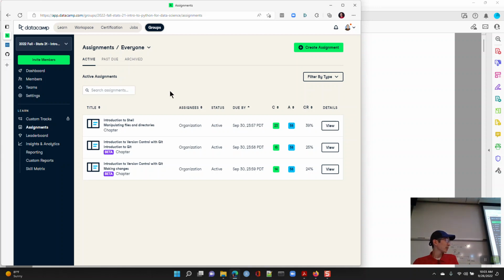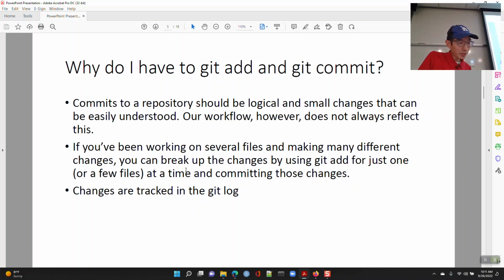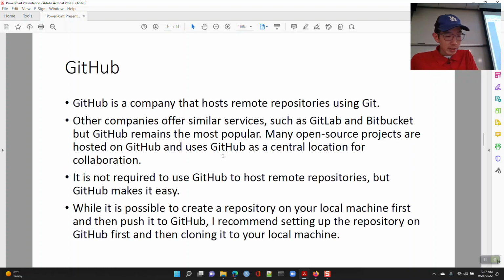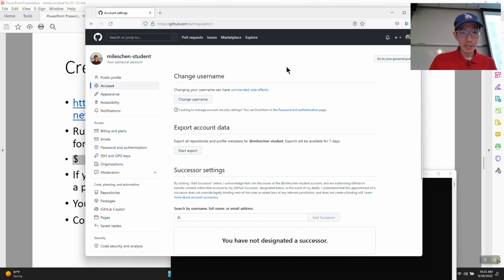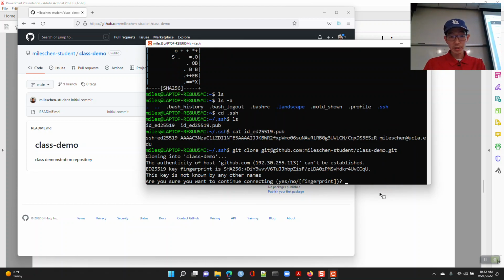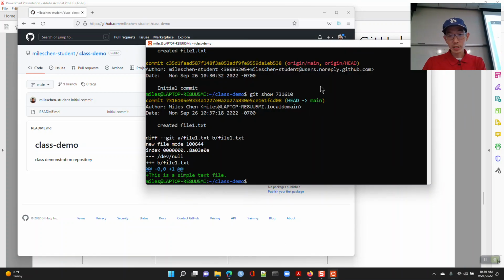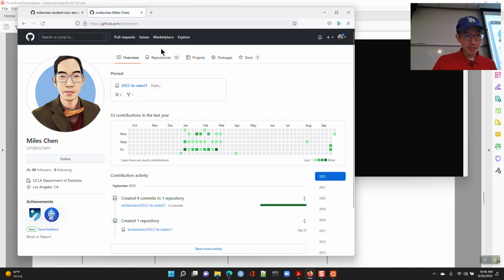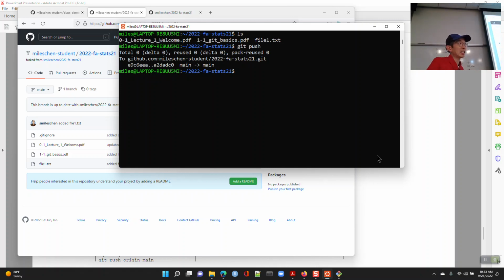2022 09 26 Stats 21